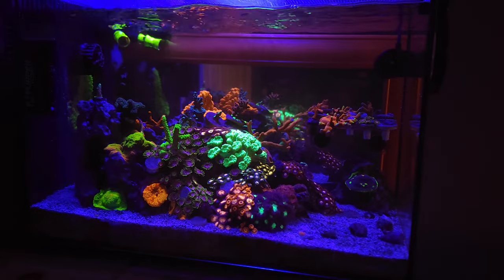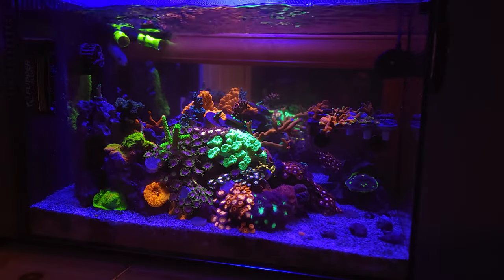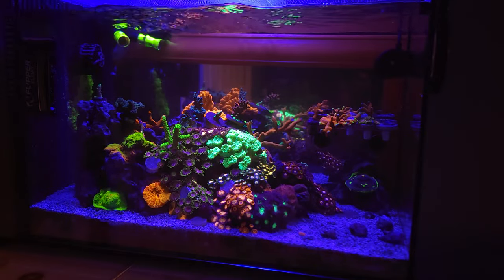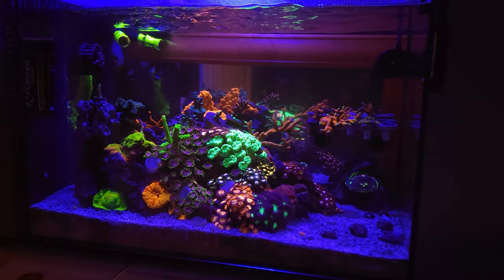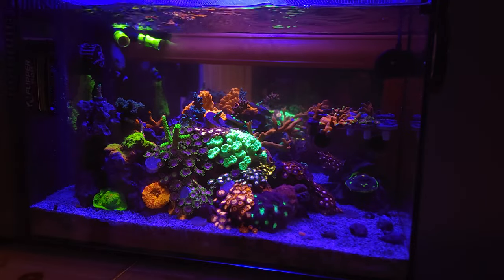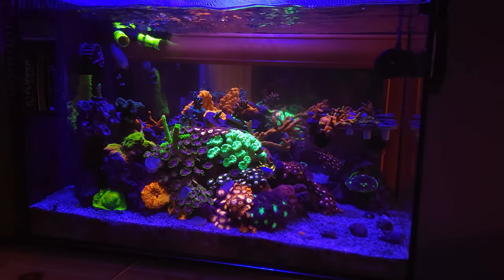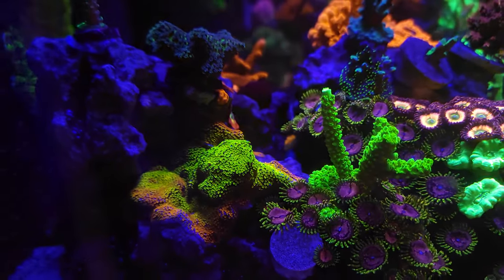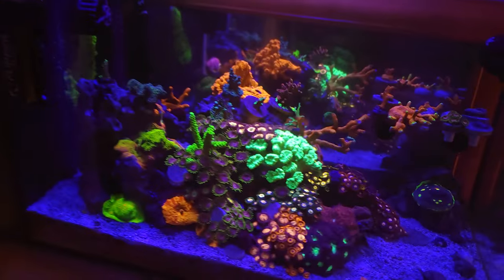Fluval evo 13.5 mixed reef vlog update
just a reef update.